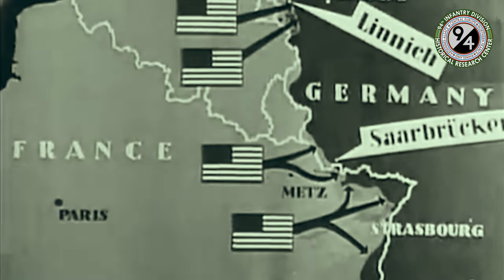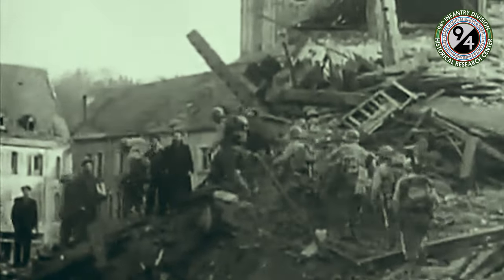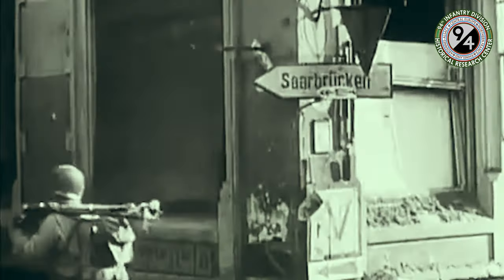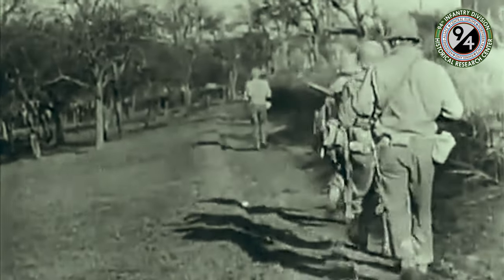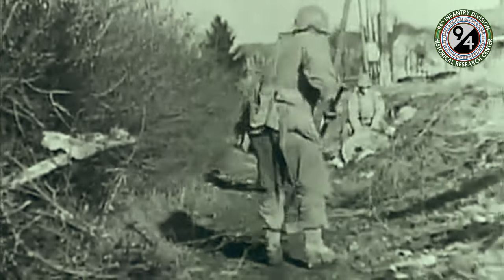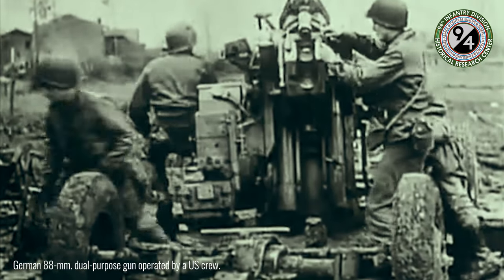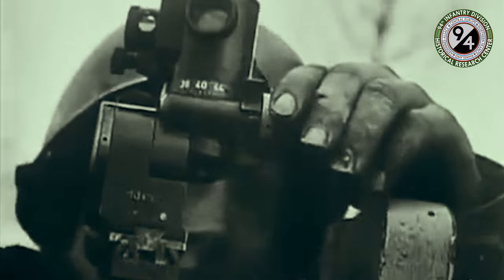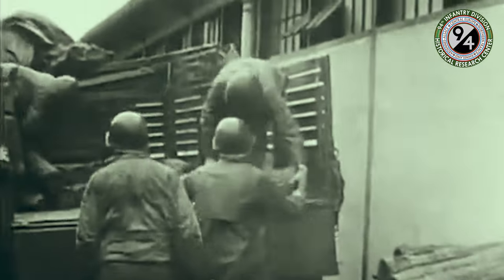US Troops advance on Saarbrücken, March 1945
In this video, the viewer will get a solid impression of what the US Third Army push early March 1945 looked like. This footage was shot further south and north from where the 94th Infantry Division pushed to the Rhine River. However, the 94th Infantry Division area of battle, the Saar-Moselle Triangle, can be seen in the map that is shown in this film. As the Triangle is shown as cleared, the map dates from about the end of Februari 1945.